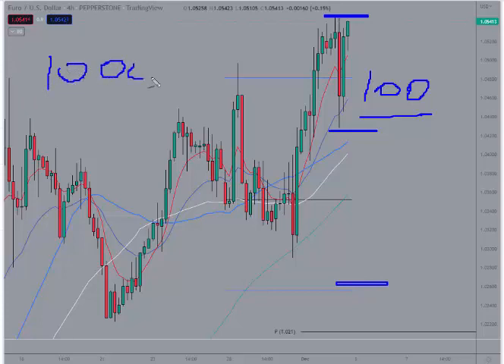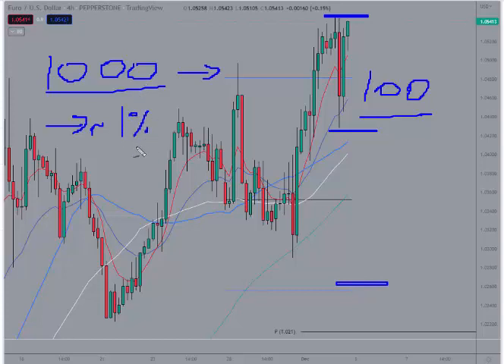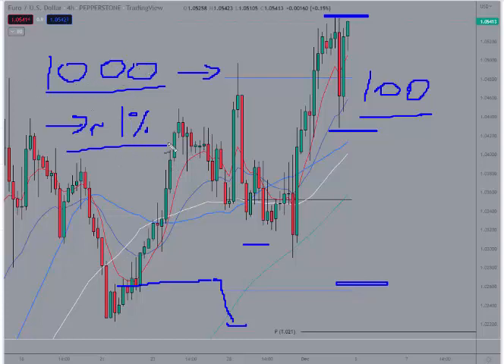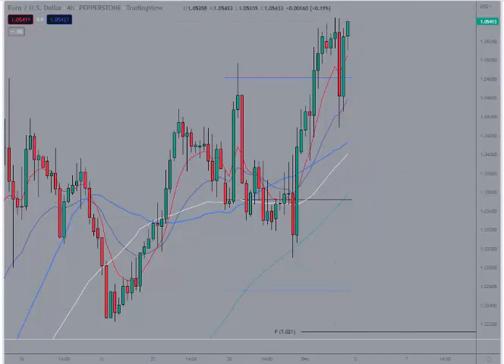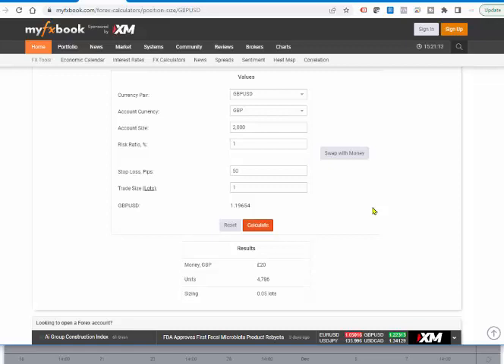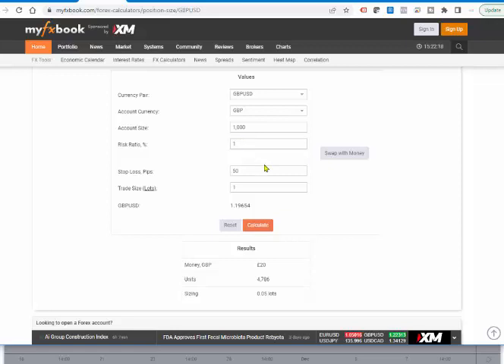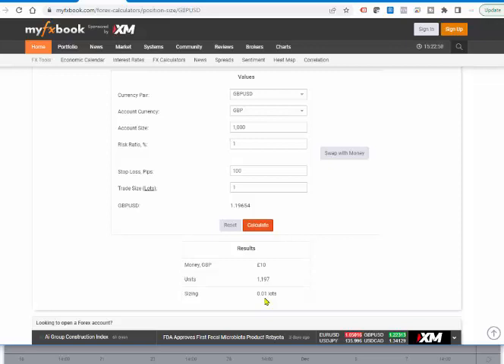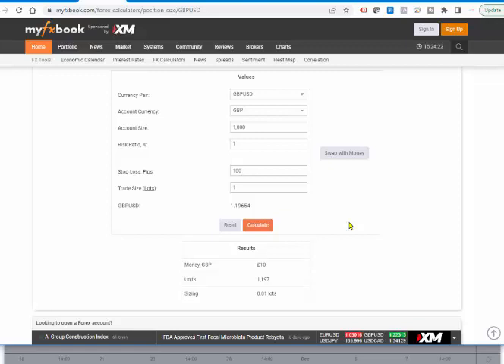Using correct position sizes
In this video I discuss the importance of using the correct position sizes. I could have equally called this why traders lose money #5 or managing risk, but the subject is so important it really matters little what I call it.

Here is a link to a recent video that I produced on risk